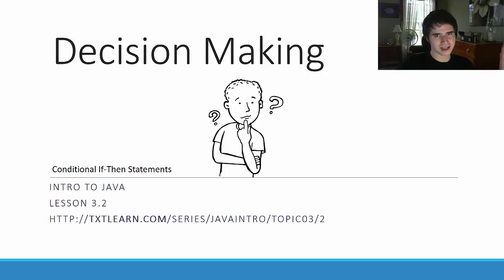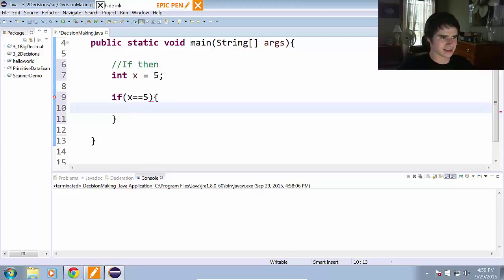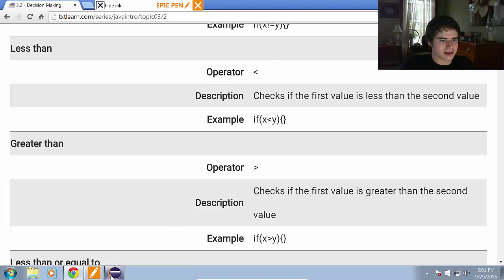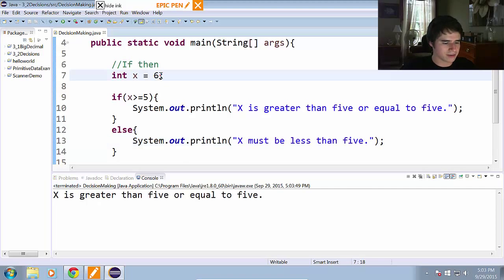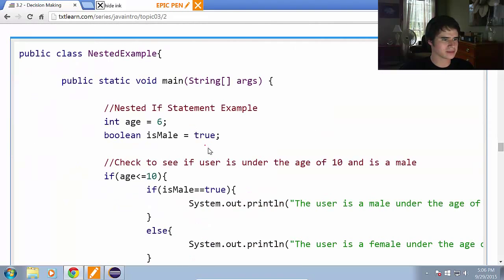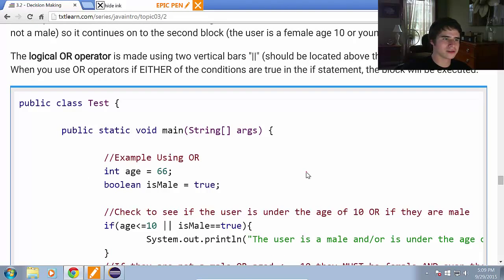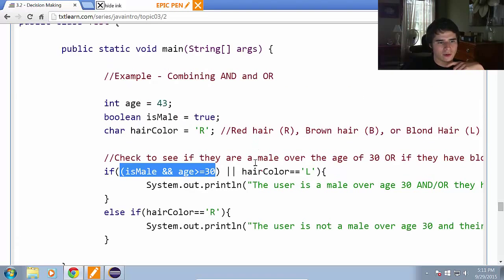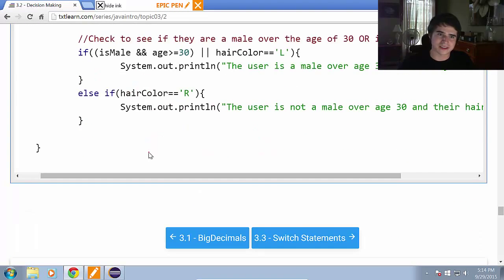Conditional If Then Statements in Java (3.2)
Covers how to use conditional if then statements in Java in order to make decisions in programs.